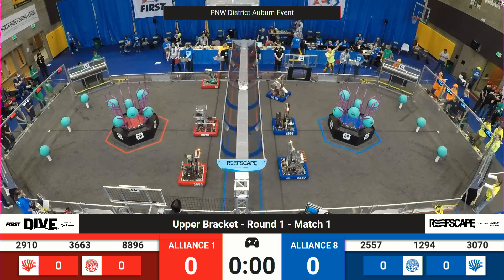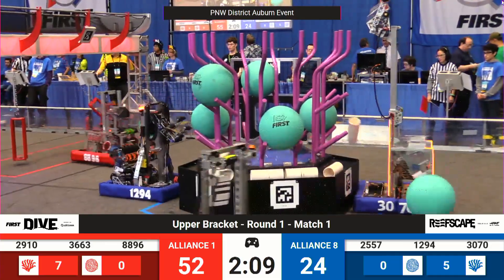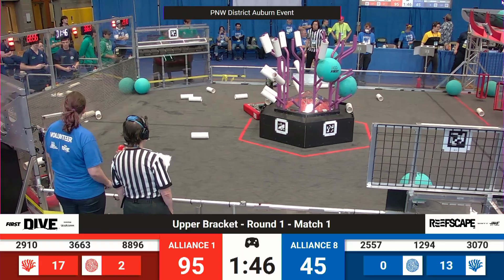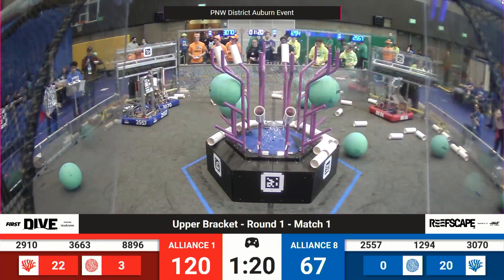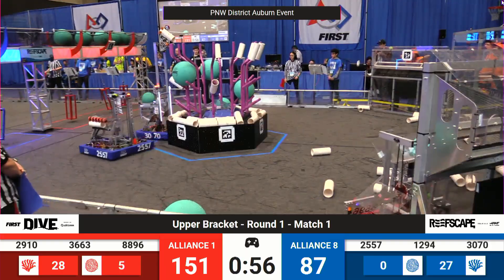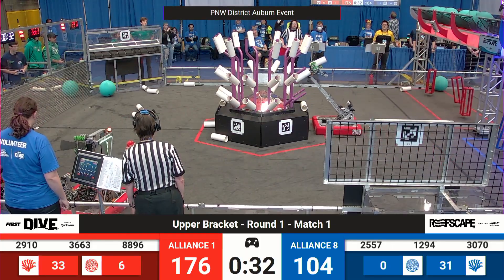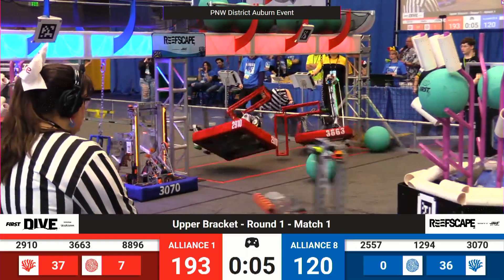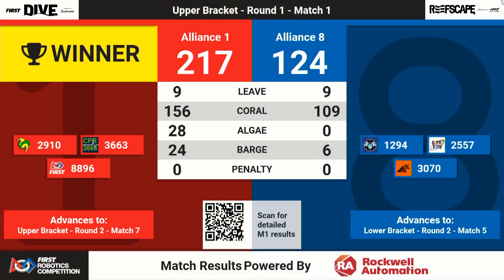Match 1 (R1) - 2025 PNW District Auburn Event